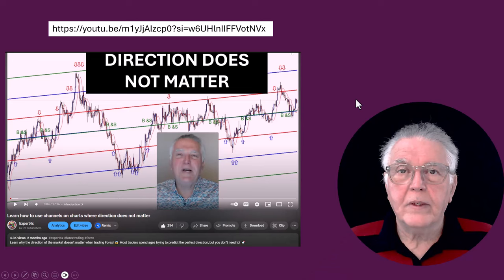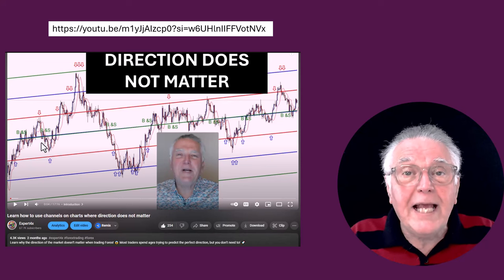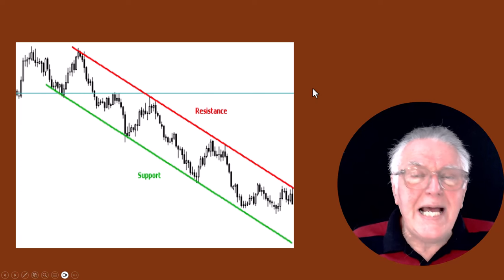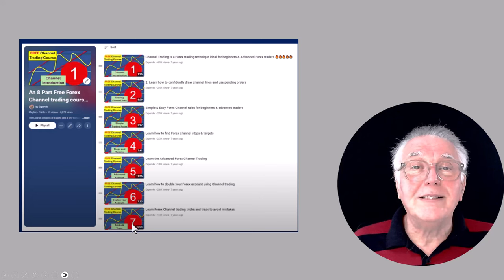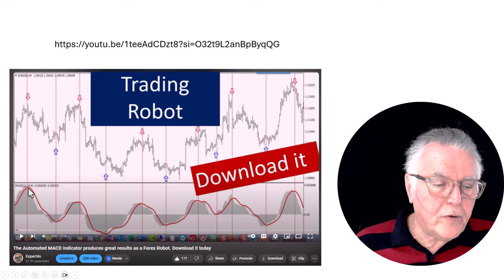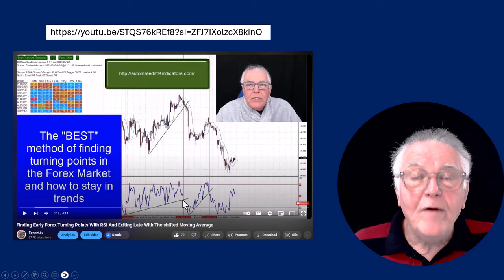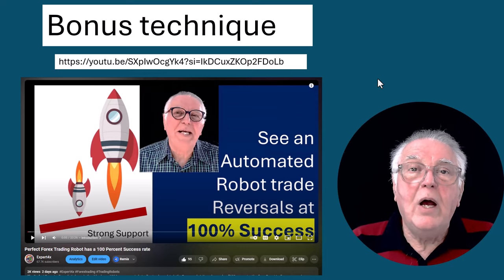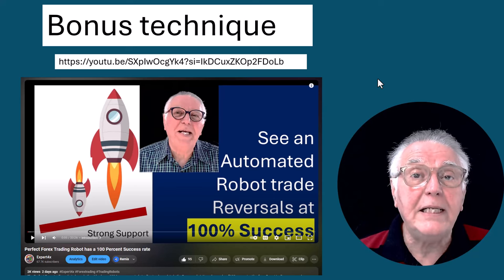4 Guaranteed Forex Trading ways of Buying low and Selling high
4 guaranteed methods for buying low and selling high in Forex trading, emphasizing techniques like the standard deviation channel and MACD.

Video Highlights
- 📊 **Standard Deviation Channel**: Utilizes past price data to set trading ranges.
- 📈 **Channeling Technique**: Draw trend lines to identify turning points for predictable trades.
- 📉 **MACD Indicator**: An effective tool for spotting trading signals through moving average crossovers.
- 🔄 **RSI Trend Line Violations**: Uses trend lines on the RSI for identifying market turning points.
- 💡 **Profit Retrieval Method**: A strategy to maximize profits by adjusting lot sizes based on price movements.
- 🤖 **Automated EAs**: Tools like the Bell EA and Tradable MACD simplify trading processes.
- 🔍 **Volume Technique**: A powerful method for determining turning points based on trading volume.

Video Key Insights
- 📊 **Standard Deviation Channel**: This technique leverages historical price data to define a trading range, helping traders buy low and sell high effectively. By focusing on price deviations, traders can capitalize on predictable price movements.
- 📈 **Channeling Technique**: Drawing trend lines through turning points allows traders to create channels, predicting future price movements and ensuring they are buying at lower points and selling at higher ones.
- 📉 **MACD Indicator**: The MACD's power lies in its ability to signal market shifts through moving average crossovers, providing traders with clear buy and sell signals to maximize profitability.
- 🔄 **RSI Trend Line Violations**: By applying trend lines to the RSI, traders can identify key turning points, enhancing their chances of entering trades at optimal times.
- 💡 **Profit Retrieval Method**: This strategy emphasizes adjusting lot sizes to maximize profits from price movements, ensuring that traders can still benefit even if the market moves against them initially.
- 🤖 **Automated EAs**: The introduction of expert advisors like the Bell EA provides traders with automated solutions, reducing the time spent on analysis while maintaining high accuracy in trades.
- 🔍 **Volume Technique**: Utilizing volume to identify turning points is a game-changing approach, as it can provide insights into market strength and potential reversals, allowing traders to make informed decisions.

Video bookmarks
00:00 Introduction
00:23 Standard Deviation Channels
02:51 Free Channel Trading Course
04:31 The tradeable MACD Trading Robot
06:10 The tradeable RSI Trading Robot
07:20 The Bell Trading Robot
08:21 100% success volume method
09:07 Risk management
10:33 Close to the turning point video